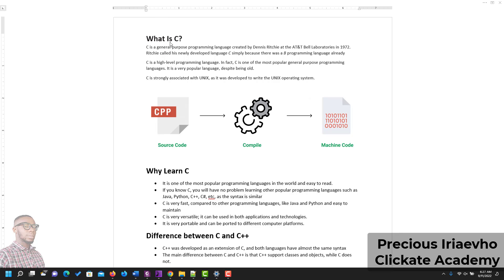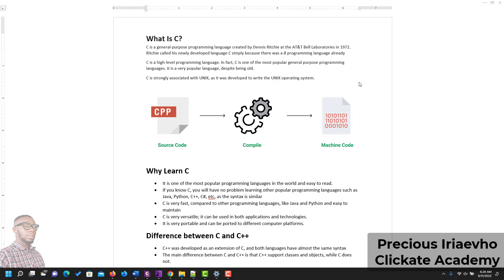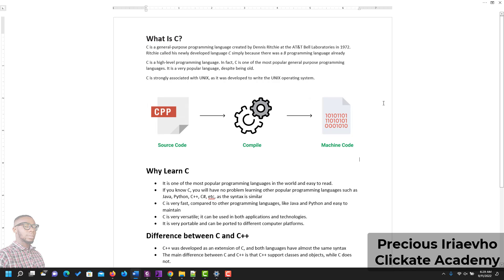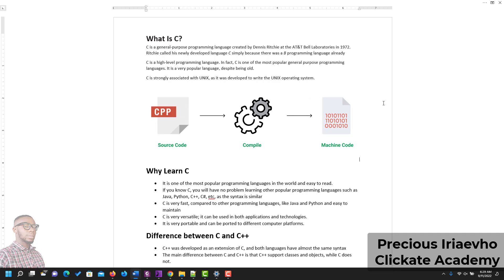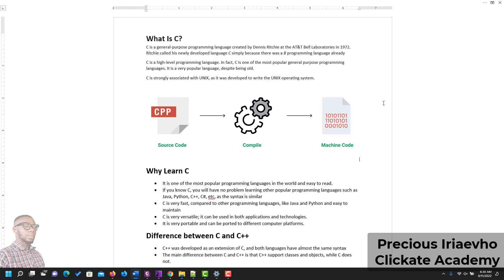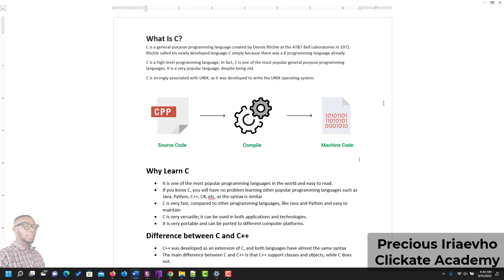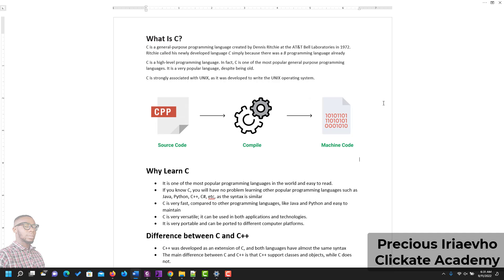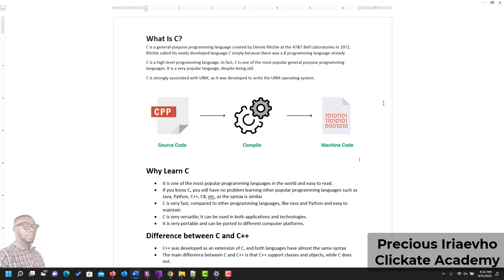001 - Introduction to C | C Tutorials for Beginners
Video 001 - Introduction to C | C Tutorials for Beginners

This is the Introduction to C. This video will touch on the C Language Programming.

Welcome to the C language Programming introduction by Precious Iriaevho from Clickate Academy. This is all about the C Language for beginners. You will learn all about C Programming for Beginners. This is a complete C Language introduction